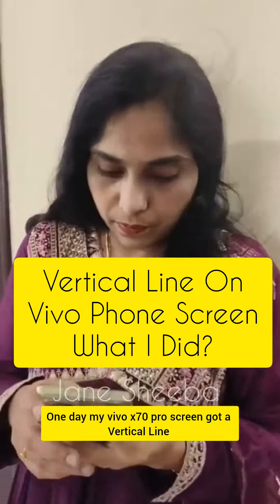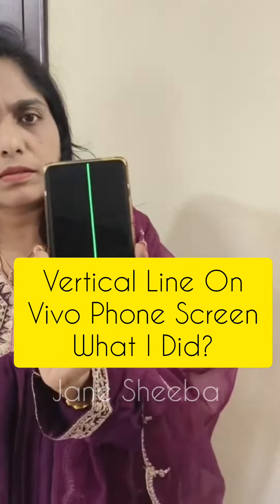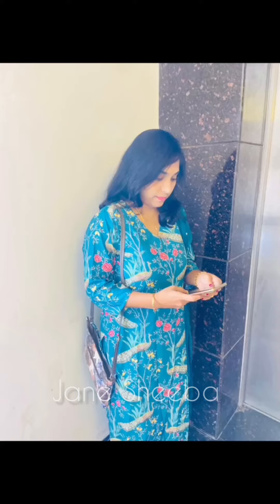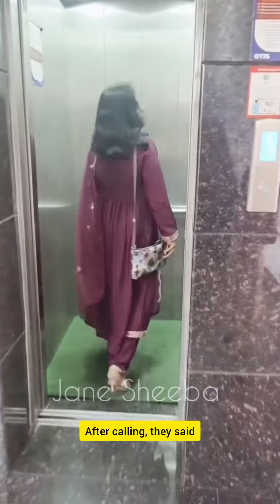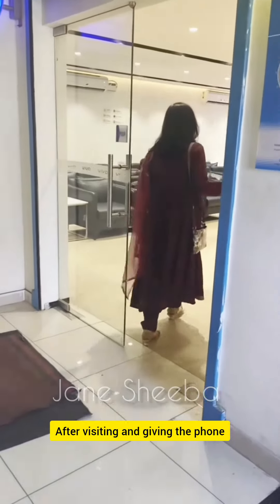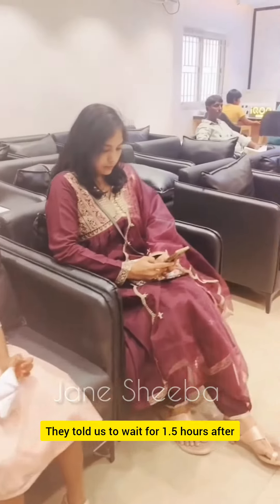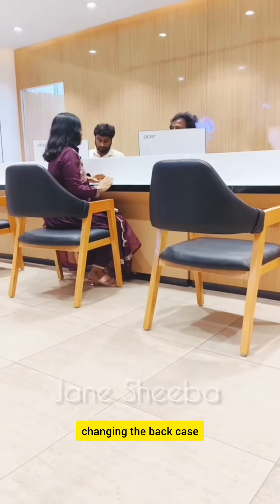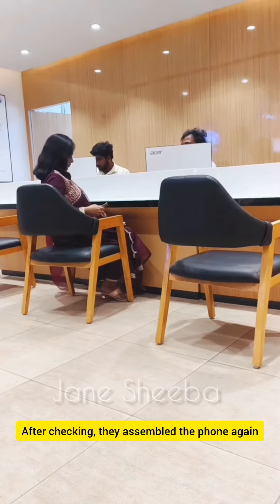Vertical Line On Vivo Screen | Warranty Over | What I Did!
My Vivo X70 Pro Screen suddenly got a vertical line. And, my warranty had ended. Here's what I did. You can do it too!

Grab your Copy of "Personal Finance Essentials You Cannot Afford To Miss"